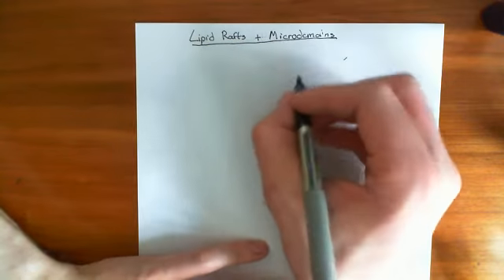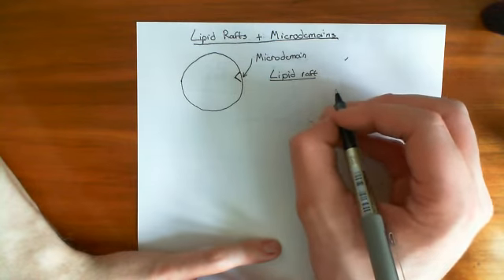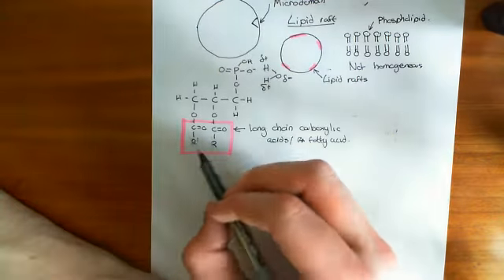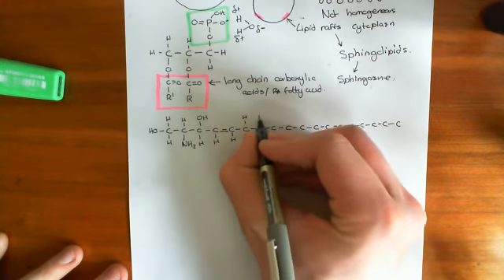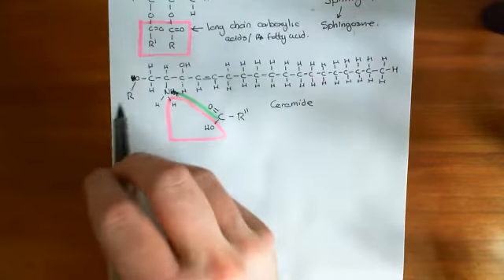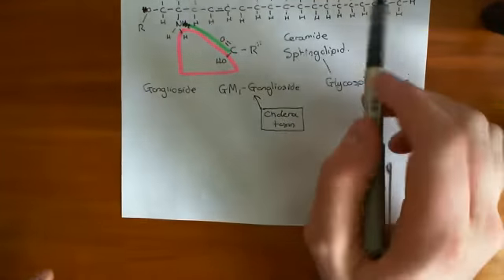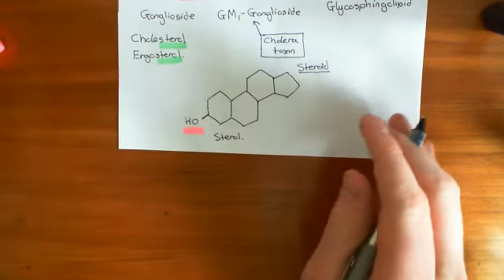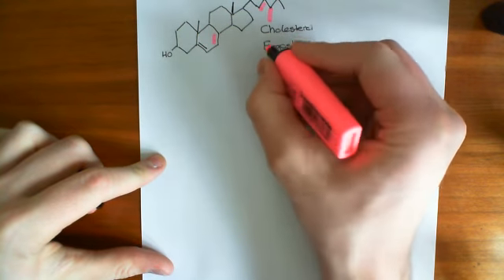Lipid Rafts and Microdomains Part 1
In this video we discuss Lipid Rafts and Micro domains and how they contribute to specificity of cAMP signalling.